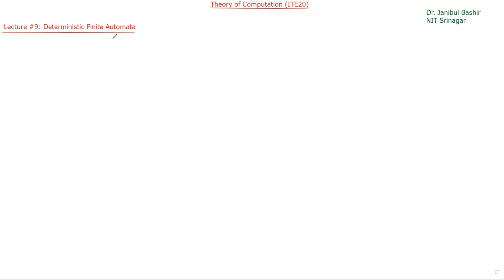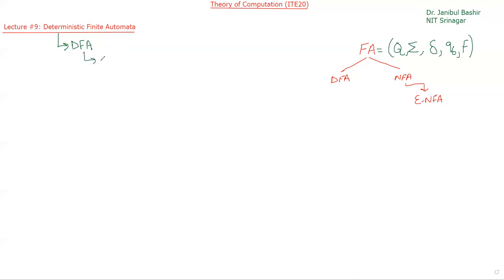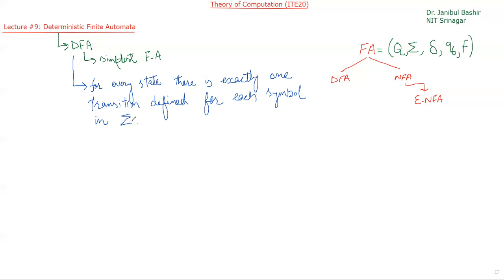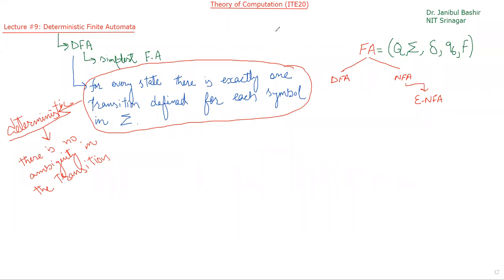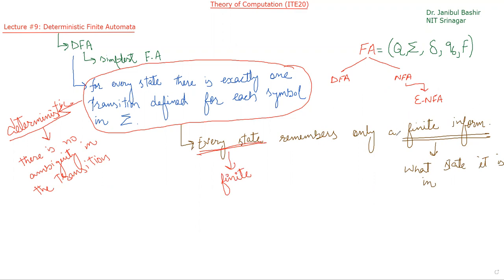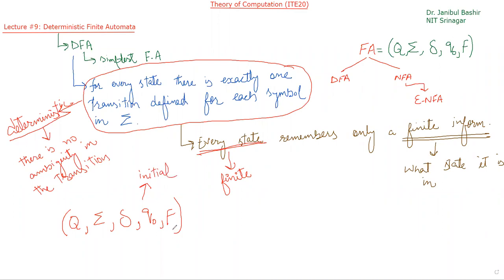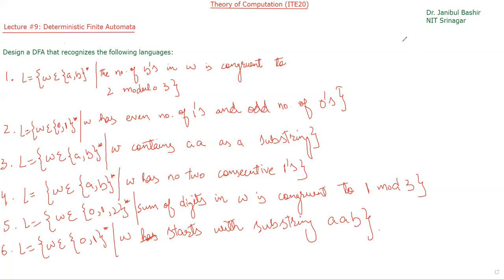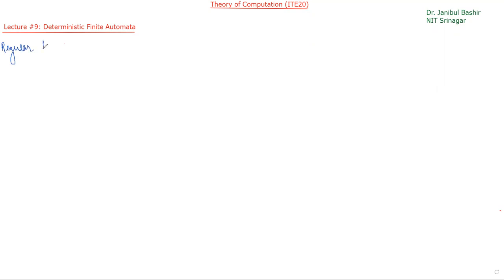Lecture 9 | Theory of Computation | Deterministic Finite Automata | DFA | Closure properties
In this video, we will discuss the Deterministic Finite Automata and the languages recognized by DFA. We will also discuss the closure properties of regular languages -- NIT Srinagar